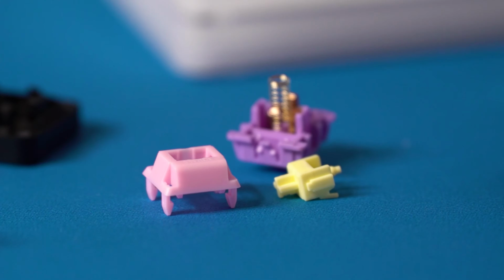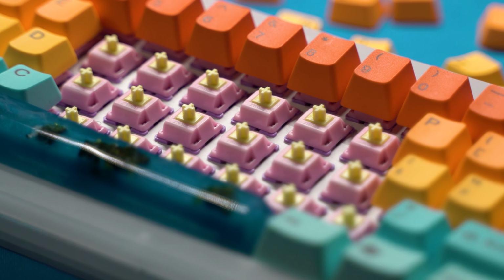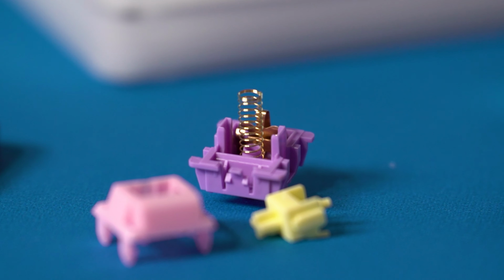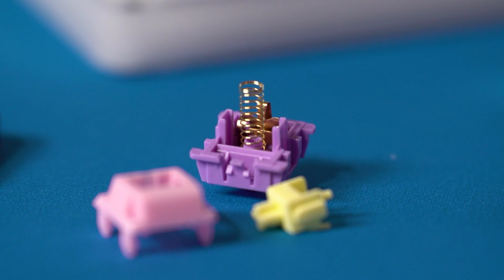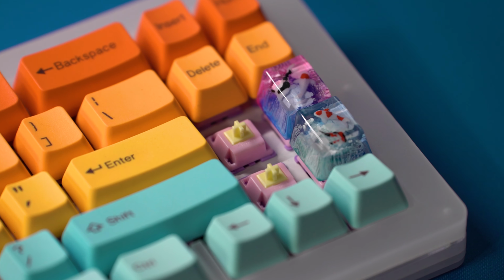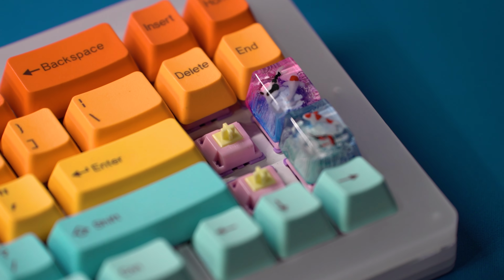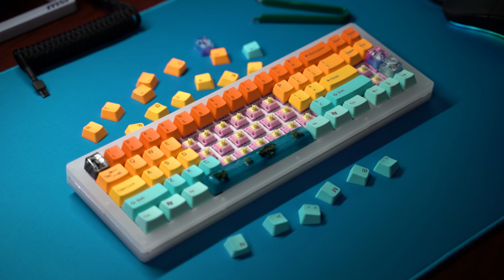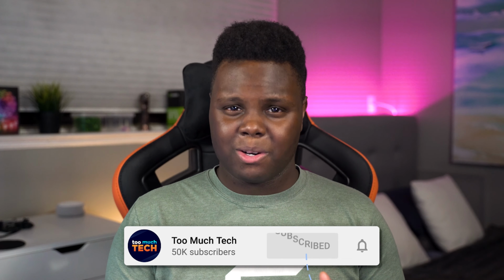Banana Split Switches Review! Pre-Lubed Linear Switches with the BEST SOUND?!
Neoprene Foam for the bottom of your case(Amazon - Paid Link)

0:00 Intro
0:31 Switch Review
2:48 Swapping Kiwis For Banana Splits
4:08 Banana Split Switches
6:08 Without deskmat
8:02 Outro